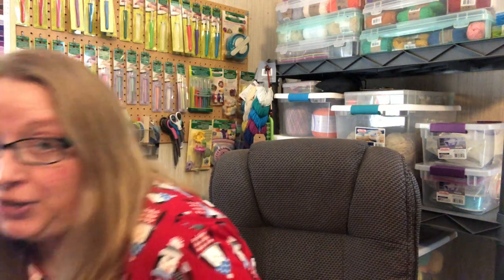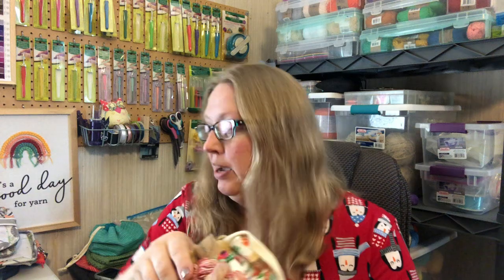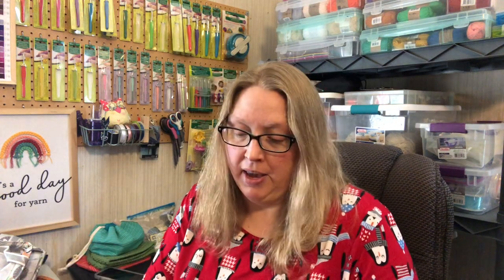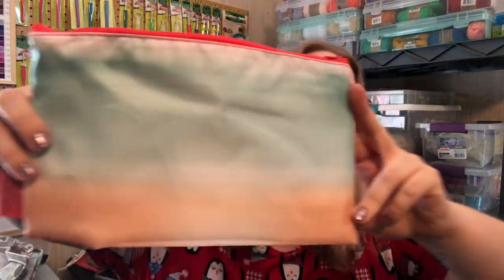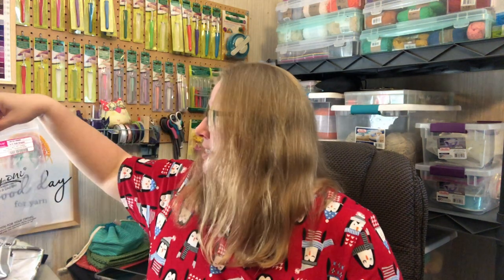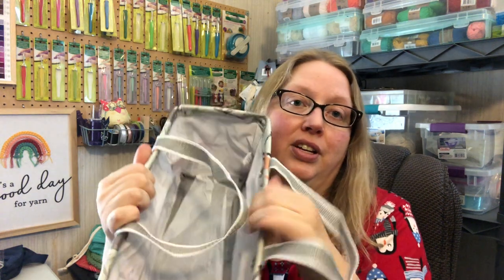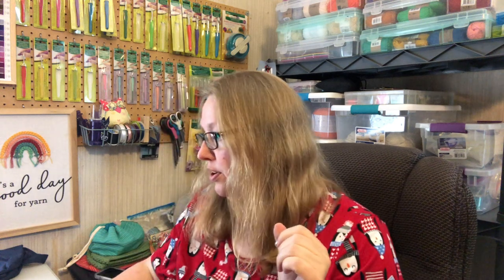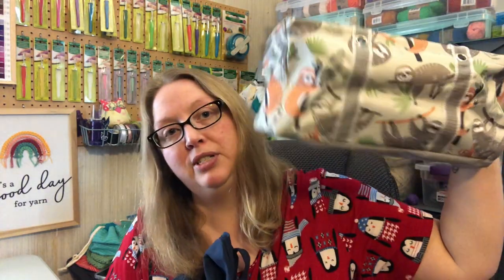Project Bag Haul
On of my favorite things is project bags.  I love to get upcoming projects ready and store them in the bags until it is time to work on them.  Do you guys like to use project bags?

Mini Mini Maker Bags